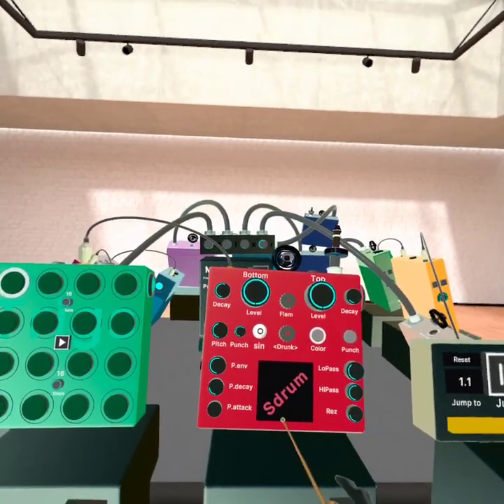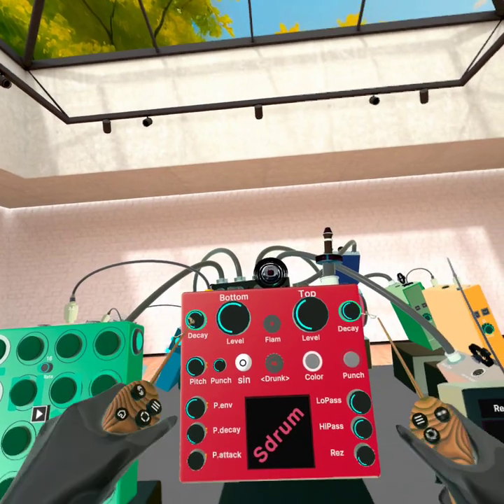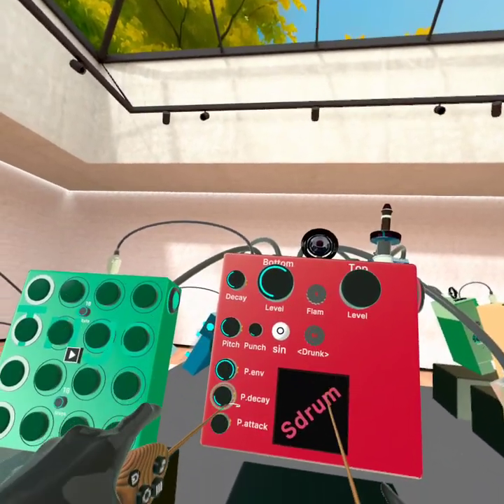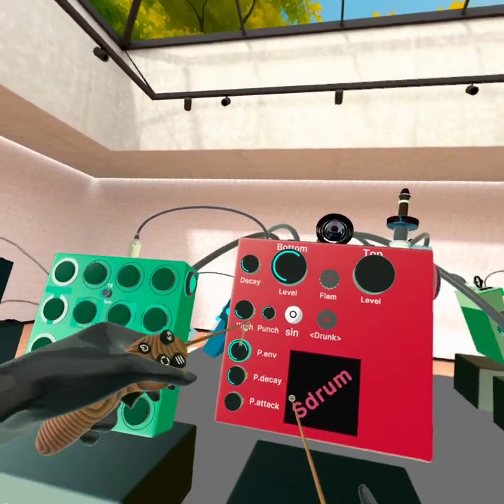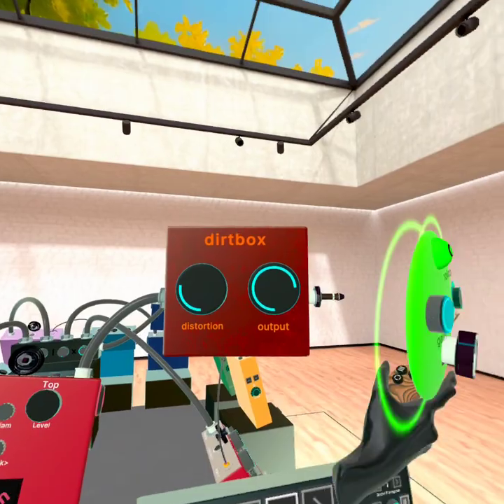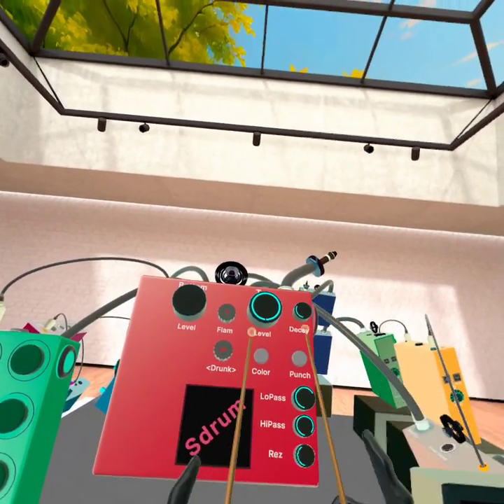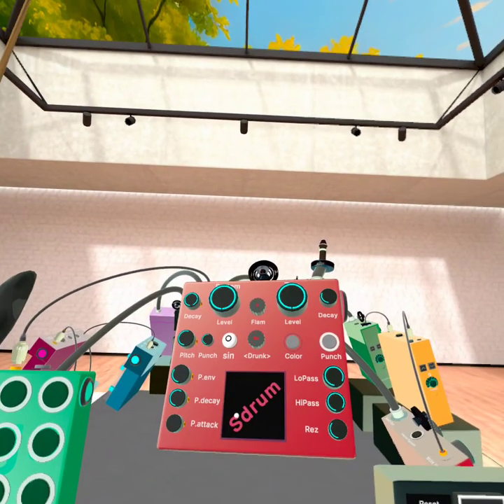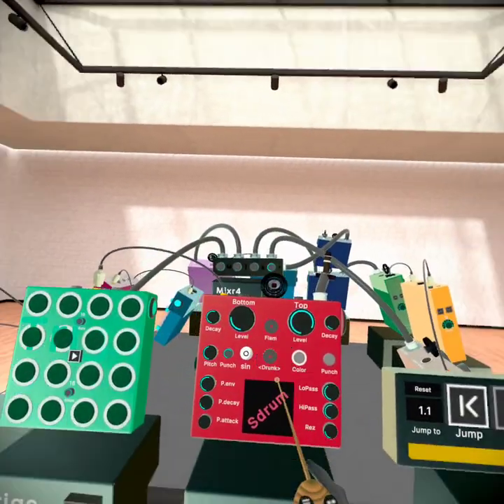Sdrums Tutorial - MR Studio Bundle | PatchWorld VR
The Sdrums is a flexible yet simple drum synth.

Shot on Meta Quest Pro

Get PatchWorld Today for Quest 2/3/3S and Pro
-Upload your own assets into the game via Patch Portal!